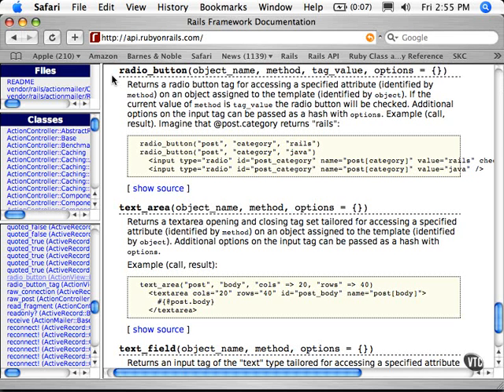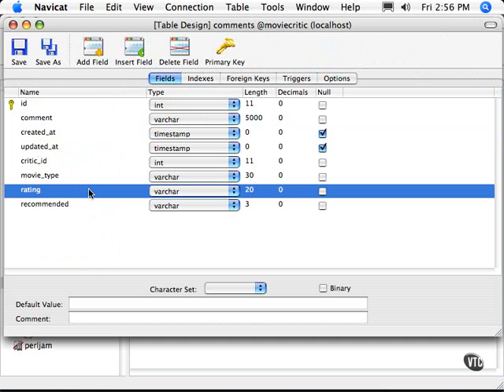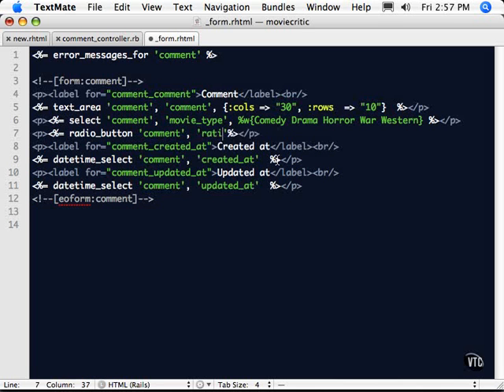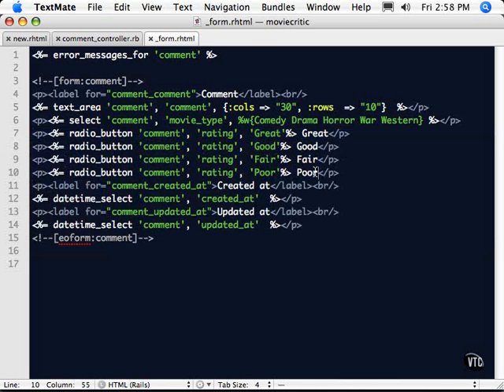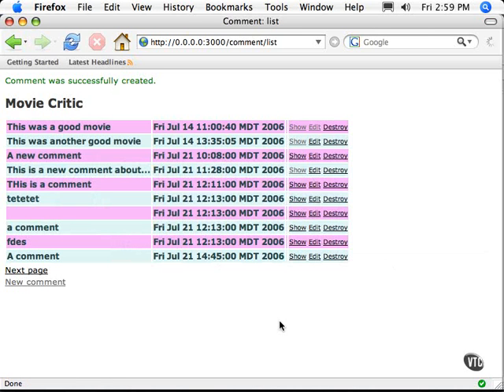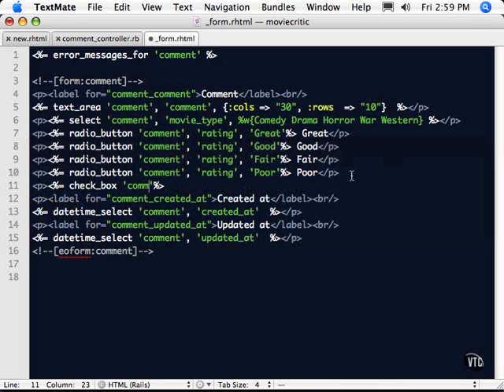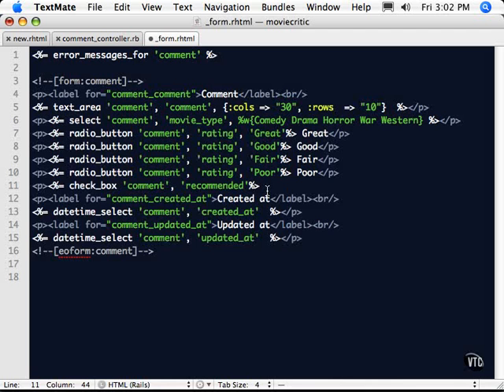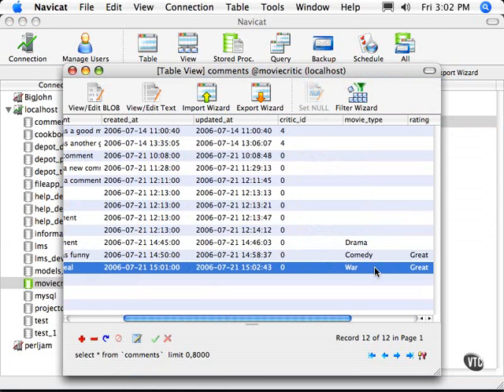Ruby On Rails